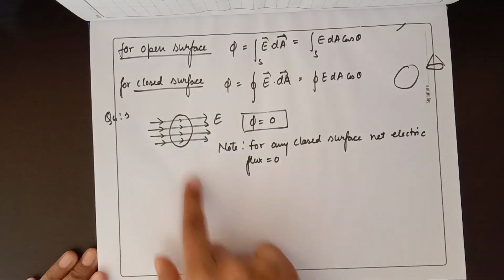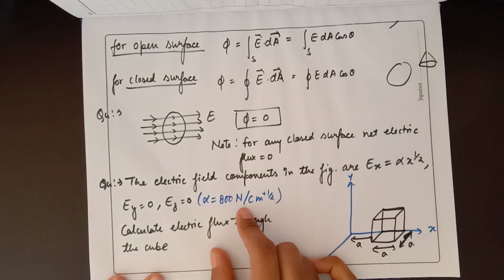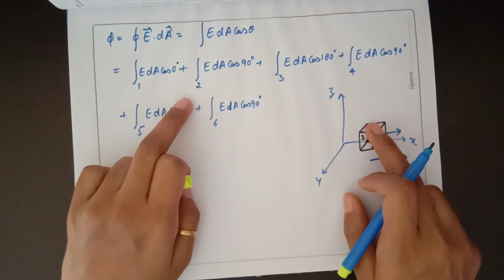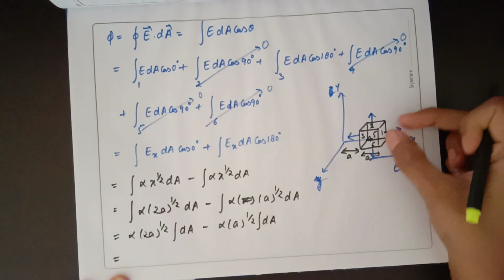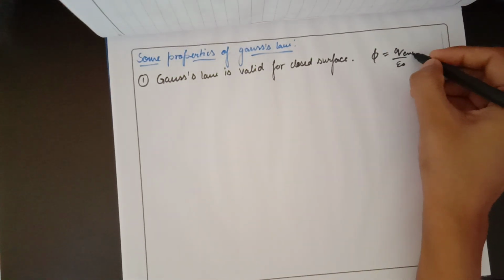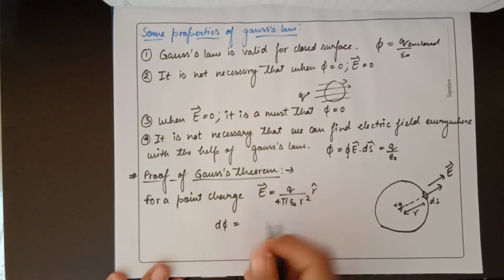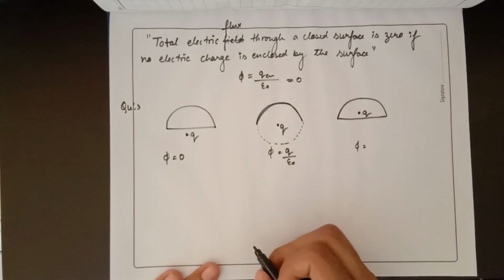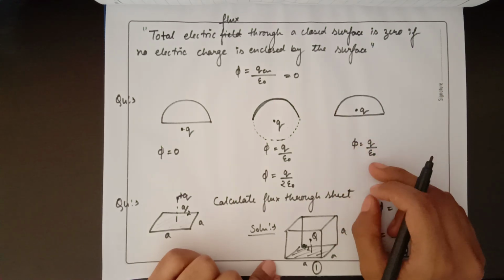Lecture 7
Gauss theorem